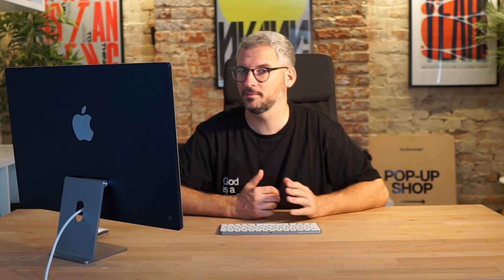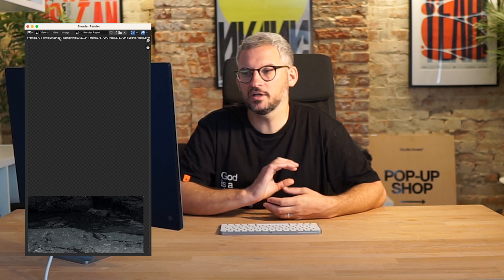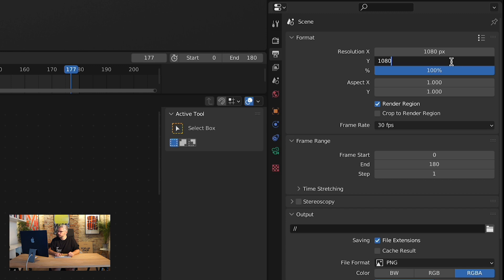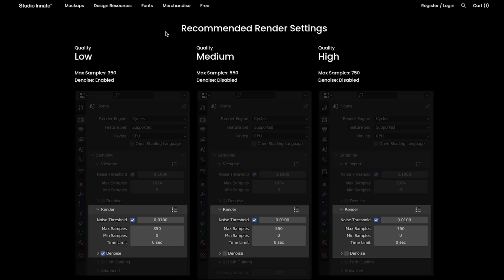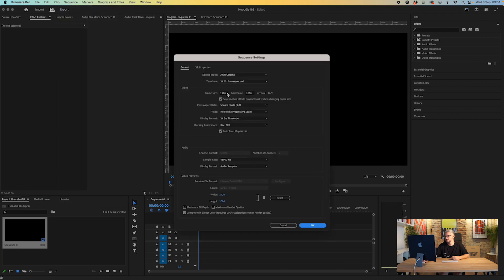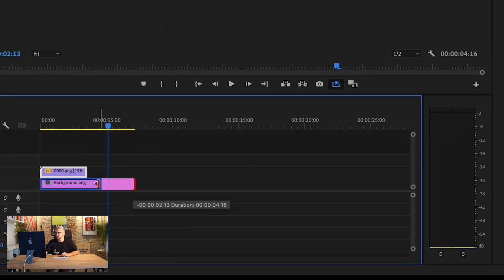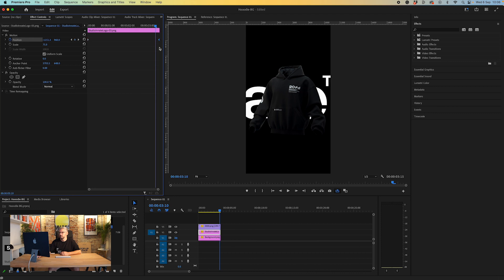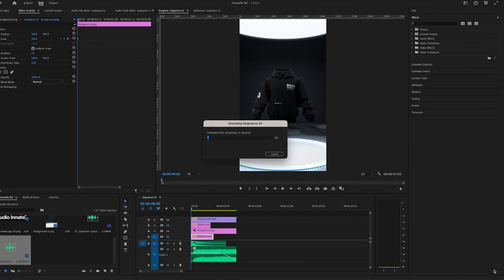Say Goodbye to Long Renders: Fast 3D Clothing Mockups in Blender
Is the time it takes Blender to render your clothing mockups driving you crazy? In this video, we reveal a game-changing technique to transform your 3D clothing mockup rendering process from day and night marathons to just 12 minutes! Say goodbye to wasted time and unlock efficient, high-quality and versatile renders. In this video, James guides you step-by-step through this time-saving method, enabling you to enhance your 3D clothing mockups and streamline your workflow.